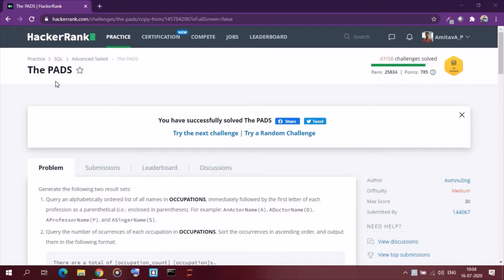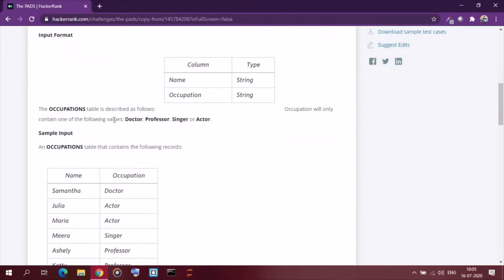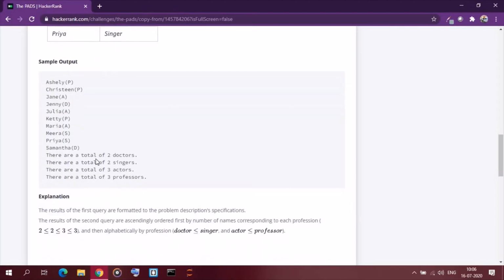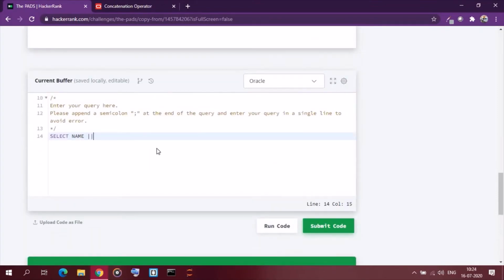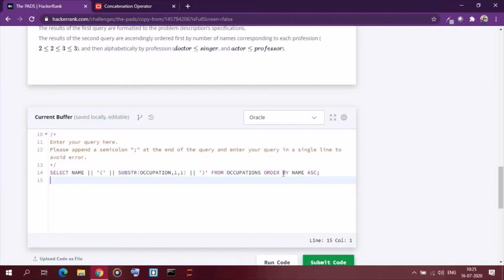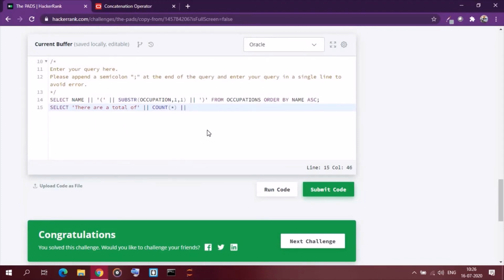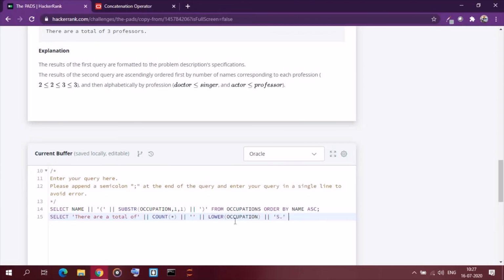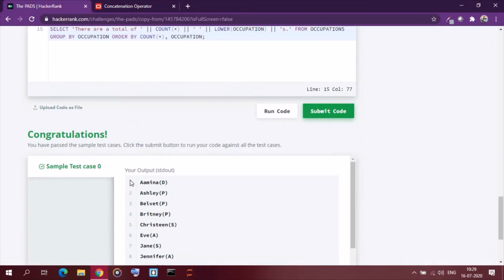The PADS | Medium | SQL | HackerRank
This video contains  medium level problem on SQL in HackerRank.You can go through each and every problem solved in this channel for gaining more  knowledge in sql query writing.